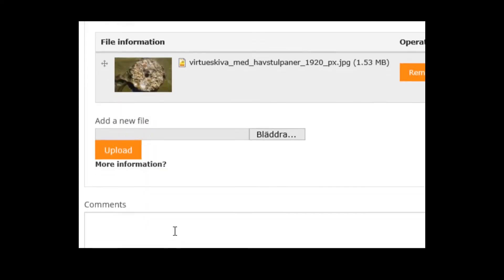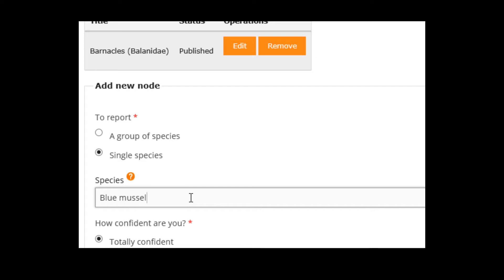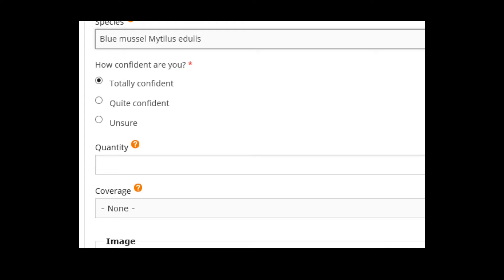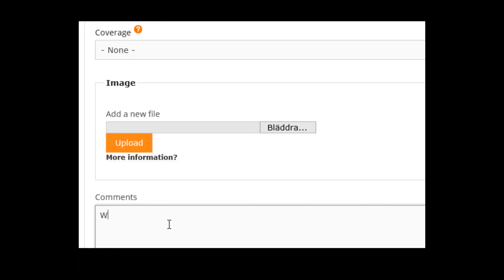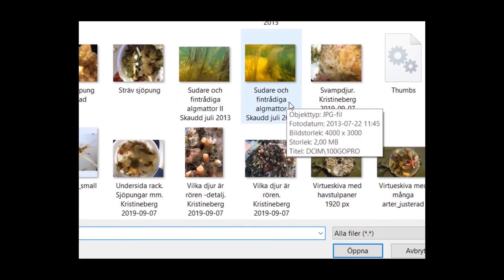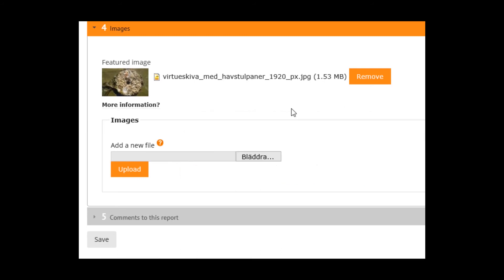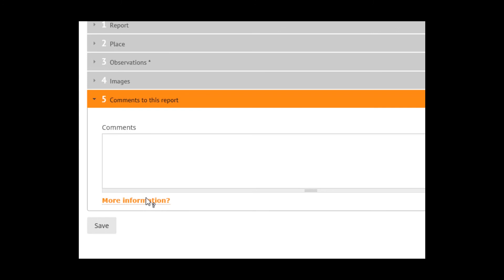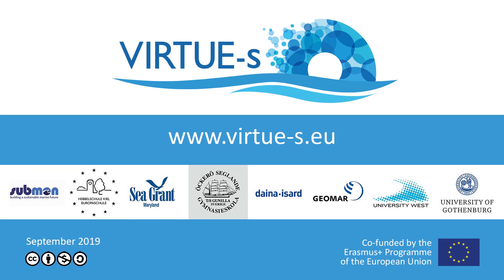Create a VIRTUE-s report, Part 3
A step by step video instruction how you create a VIRTUE report, Part 3